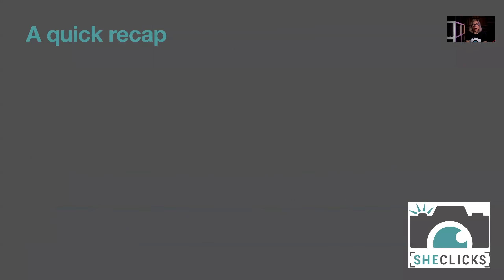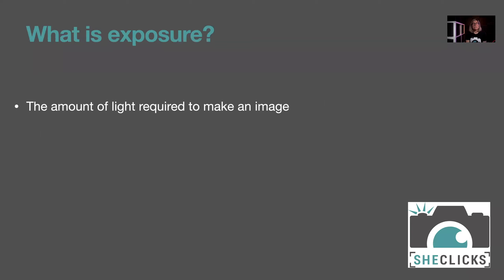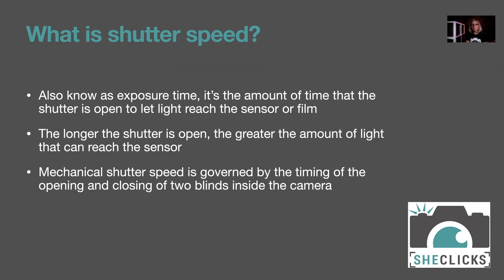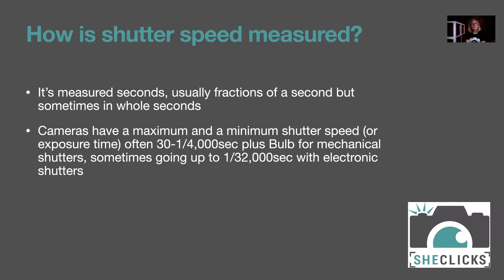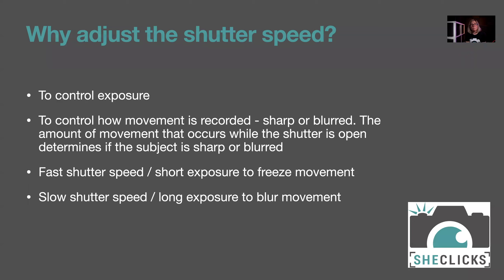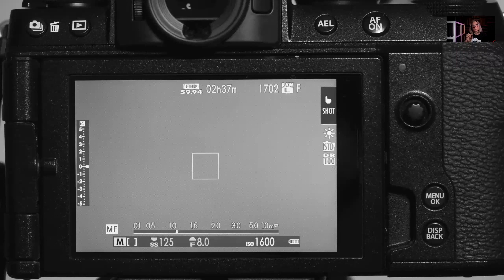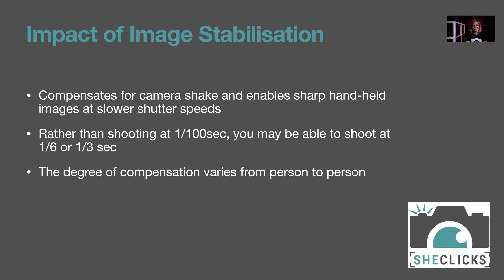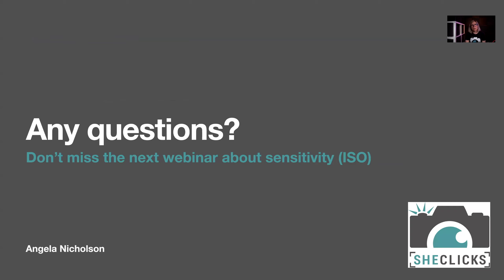The Basics of Photography 3: Shutter Speed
In the third of our five-part series about getting off auto mode, SheClicks founder, Angela Nicholson explains what shutter speed is, what it does and how to use it to get the results you want.

Future webinars will cover sensitivity (ISO) and how the exposure parameters work together, as well as how to take control of your camera and get off Auto mode.

This webinar is suitable for anyone who is getting started in photography as well as those who would like a reminder of some of its foundations.

Fujifilm is one of the most well-known photography brands in the world. We pride ourselves in listening to the people who use our equipment and have created a range of award-winning cameras and lenses based on that feedback. There is something for all types of photographers and videographers in the X Series and GFX system.